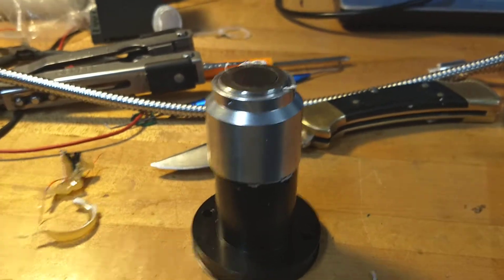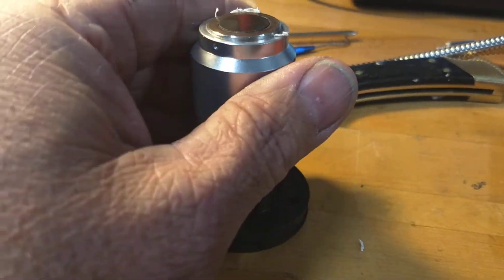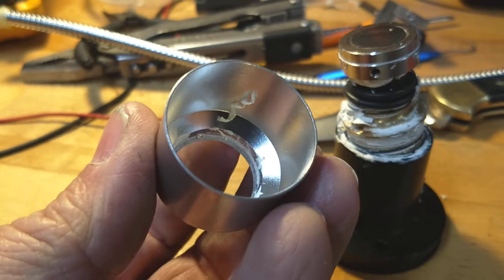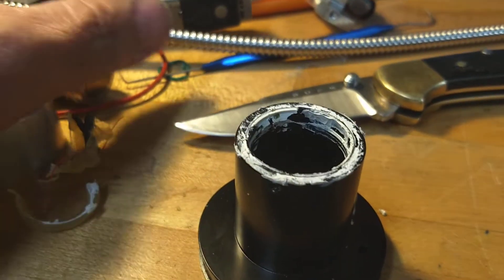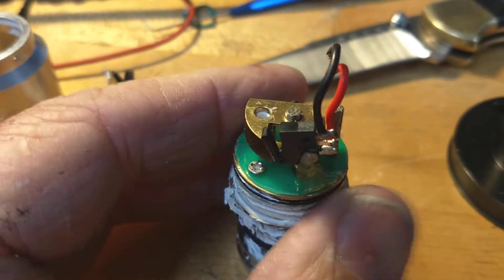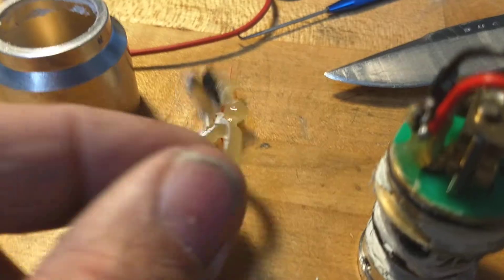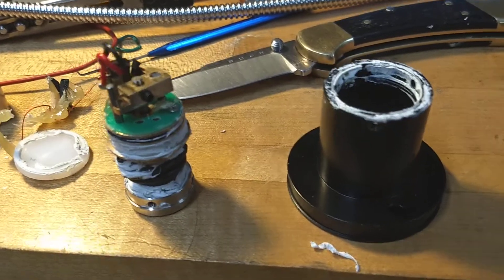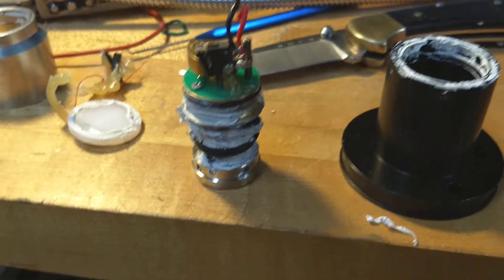"Metrol" Chinese knock off CNC tool touch probe tool presetter. Let's look inside!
My buddy bought this thing to use on his CNC mill. It was setup for Normally Closed and I wanted to see if it could be made to work Normally Open so I opened it up.